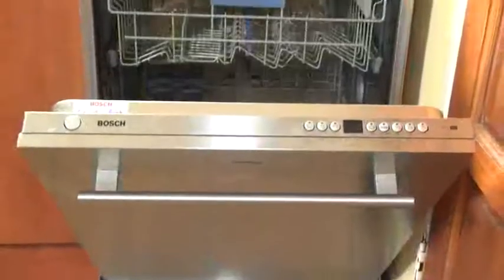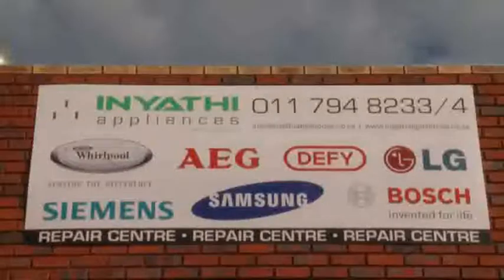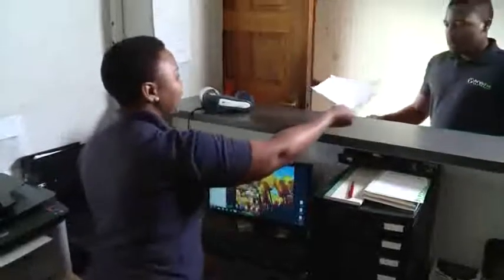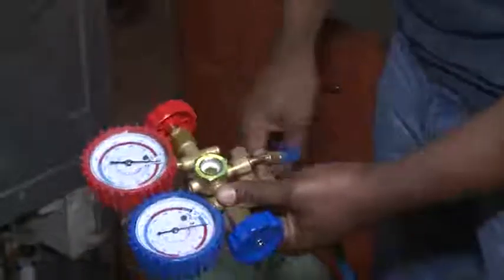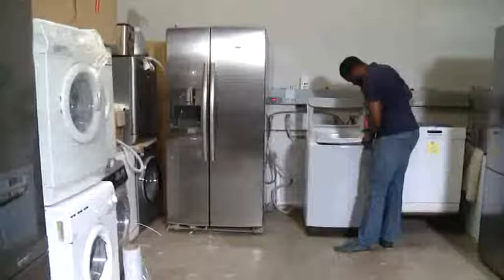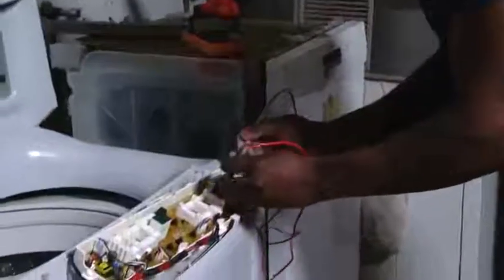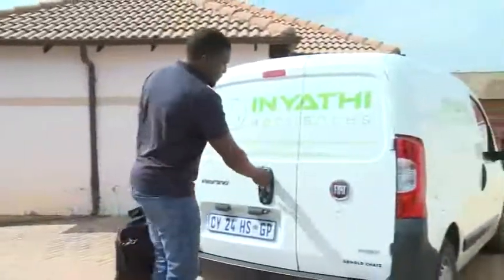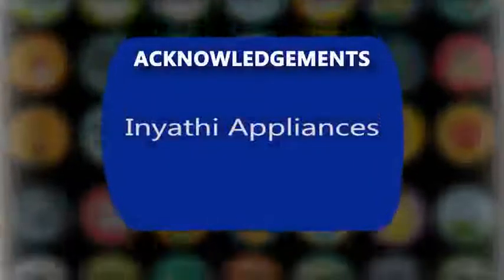671206 Electrical Equipment Repairer 17 17 17